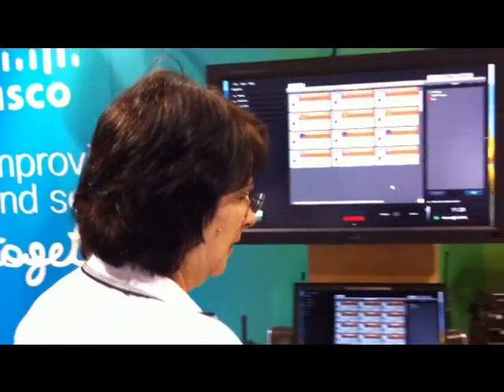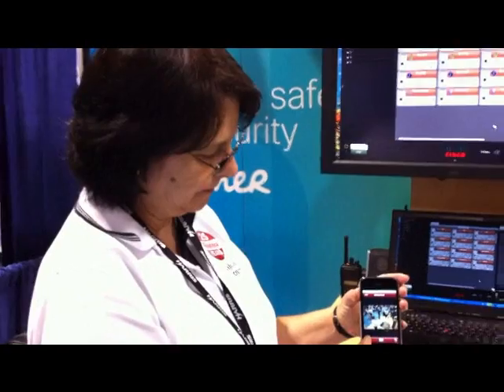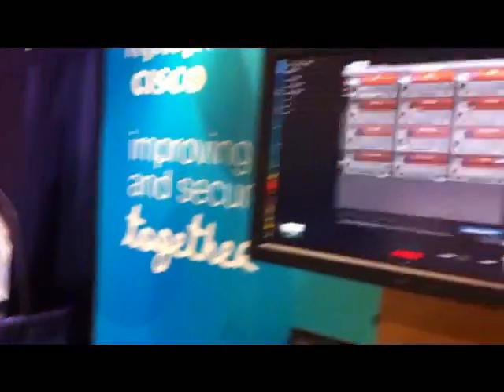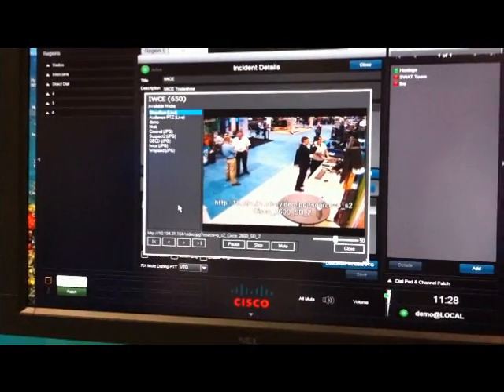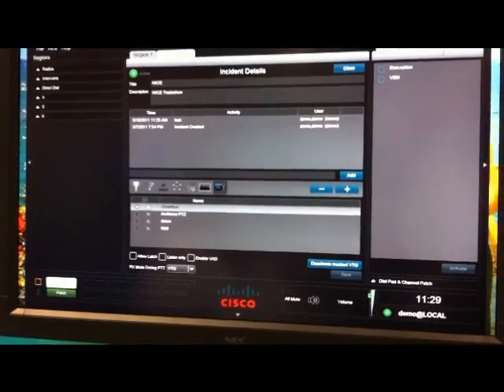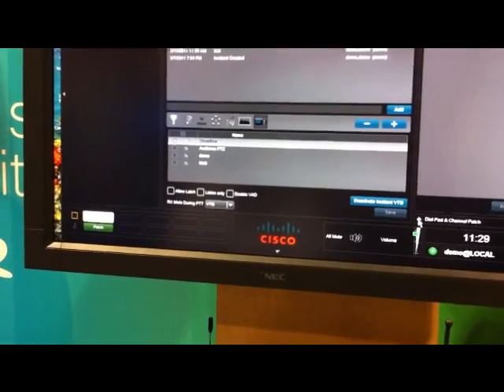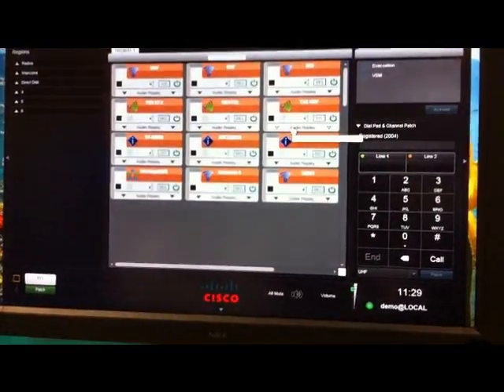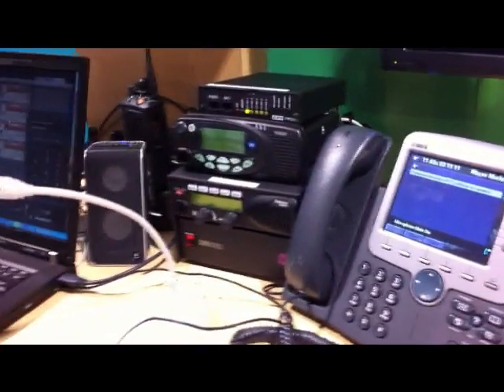Cisco IPICS demo at IWCE 2011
Demonstration of Cisco IP Interoperability and Collaboration System (IPICS) and iPhone Mobile Client at IWCE 2011 by Beverly Slocum, Cisco Product Manager.